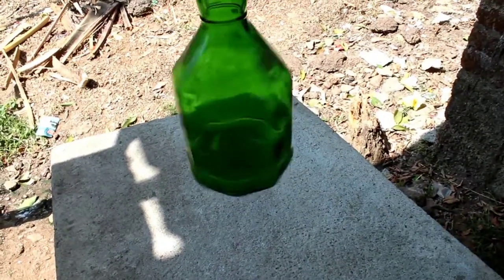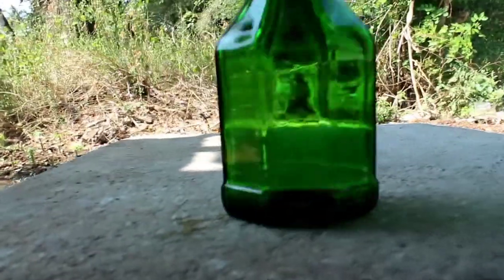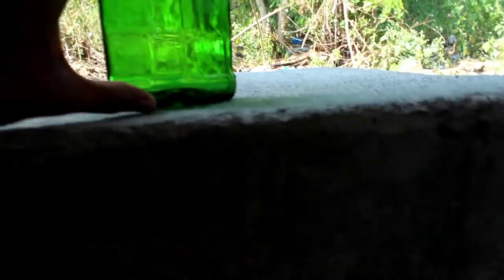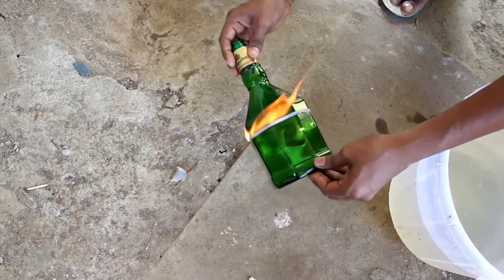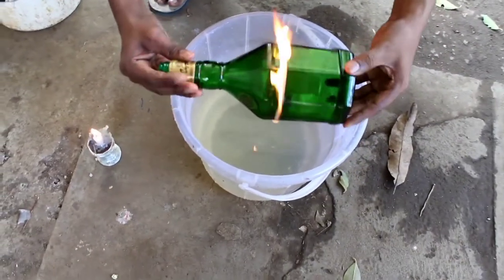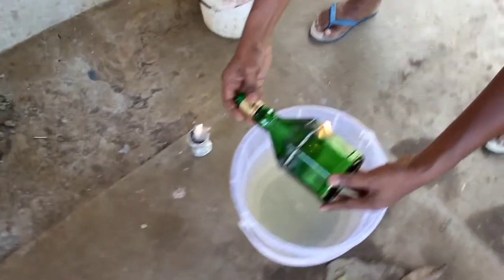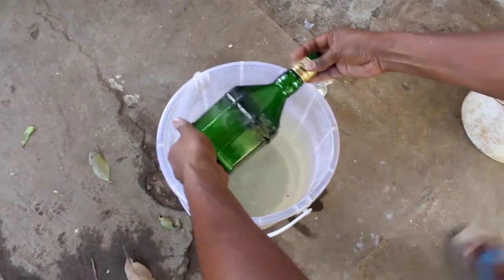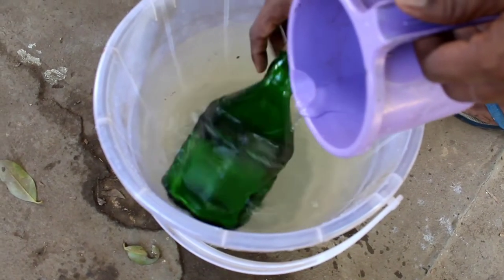🤣😂Easily How to cut glass bottle at home😅🤣😂